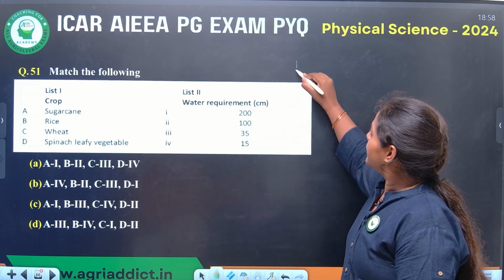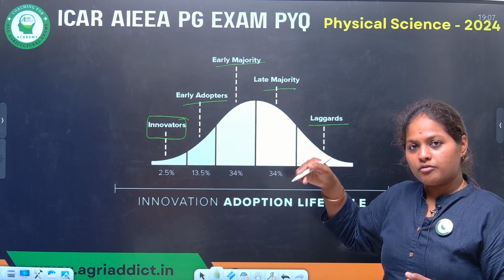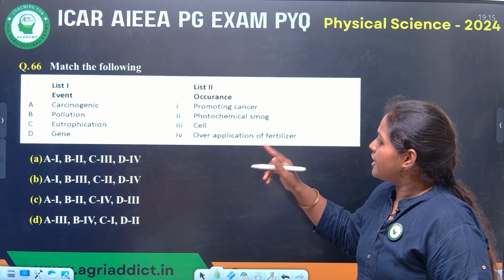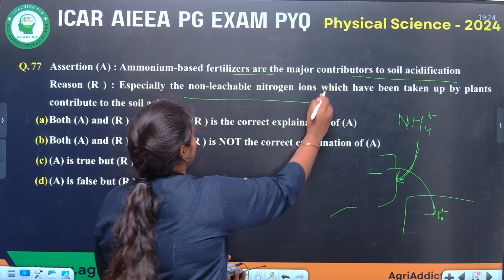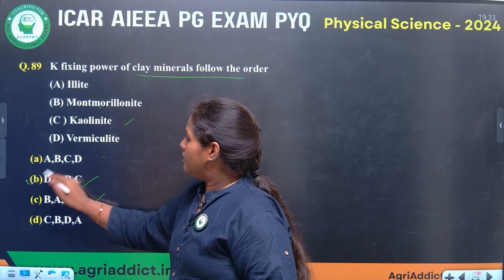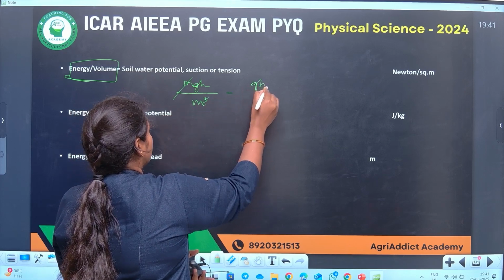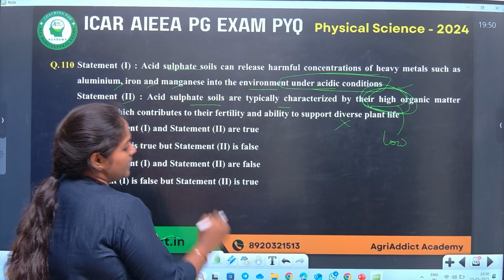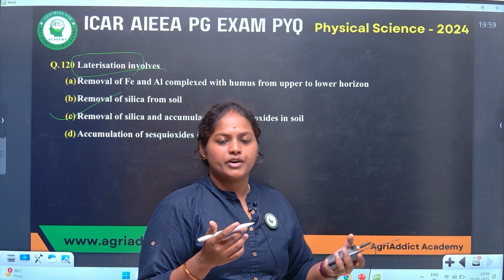ICAR PG 2024 Soil Science Discussion by Nymisha Ma’am| Gold medalist | AIR-3, IARI-New Delhi| PART-2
📘 2024 JRF PYQ Discussion | Agriculture | Detailed Explanation by Naisha Ma'am

Welcome back to Agriaddict! In this session, Nymisha ma’am (PhD Scholar, IARI New Delhi) takes you through a detailed explanation of PYQs from the 2024 JRF Agriculture paper, covering important topics across Agronomy, Soil Science, Environment, Extension, Organic Farming, and more. Don't miss the valuable insights, tips, and smart tricks to tackle tricky questions with confidence.

🕒 Timestamps:

00:00 - Introduction
00:06 - Water requirement in crops
01:42 - Maize vs Wheat
03:15 - Pollution & Wildlife Acts
04:33 - Essential amino acids trick
05:58 - Types of amino acids
07:24 - Extension: Mass media
08:46 - Diffusion of innovation
10:02 - Assumption in Darcy’s law
11:14 - 1:1 vs 2:1 clays
13:07 - Soil color indicators
14:23 - Crop type detection
15:45 - India Organic logo
16:56 - Authority behind certification
18:25 - Surface irrigation method
20:29 - Misleading MCQ options
22:02 - Nutrient content estimation
23:18 - Physics & Chemistry mix
24:33 - Nitrobacteria true/false
25:51 - Soil acidification process
27:04 - Transported soil materials
28:18 - Fertility vs feeding soil
29:35 - Organic farming coined by
30:56 - Soil classification by heart
32:12 - GA & minor focus
33:54 - Chemistry-based questions
35:20 - Bit-solving smart approach
36:45 - 2:1 silicate structure
37:57 - Explanation matches statement
39:07 - IS soil classification
41:07 - Must-know fundamental question
42:28 - Soil water potential table
43:38 - Soil water formula
45:22 - Energy units in soil
46:42 - Cover crops advantages
47:58 - Maltose structure explained
49:35 - Water potential use
50:54 - Fertilizer nitrogen concepts
52:14 - Acid sulfate soil myth
53:39 - Liming with fertilizers
55:02 - Waste from agriculture
56:37 - Explanation of tetrahedra
58:09 - Zero point charge concept
59:26 - Stages of gully erosion
1:00:49 - Laterization process explained
1:02:11 - Final note + Coupon code

10th prelims physical science pyq
csir net physical science pyq book
anm gnm physical science pyq
physical science ktet category 3 pyq
ktet cat 3 physical science pyq
mh set pyq physical science